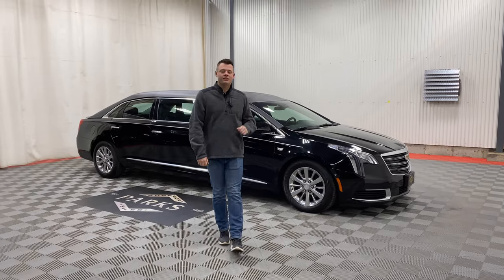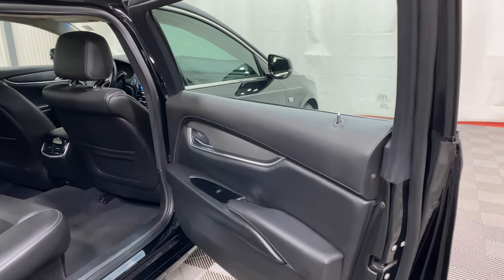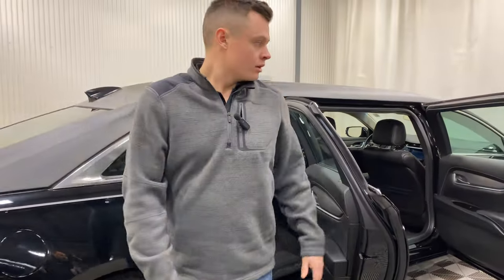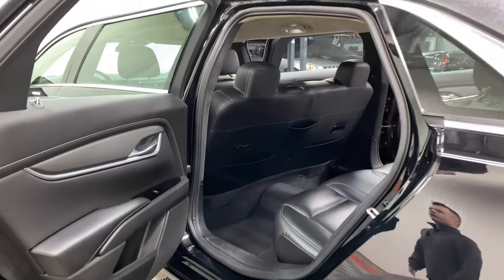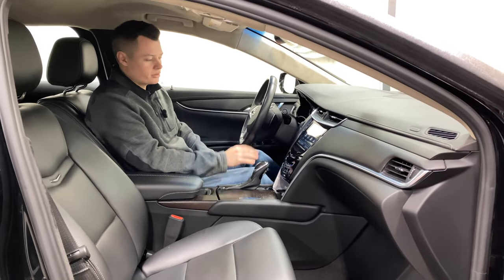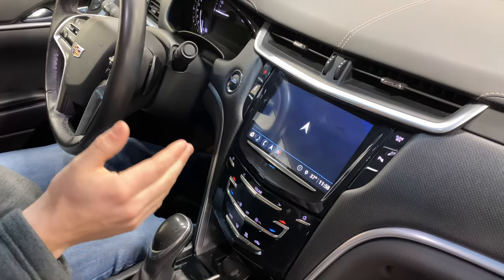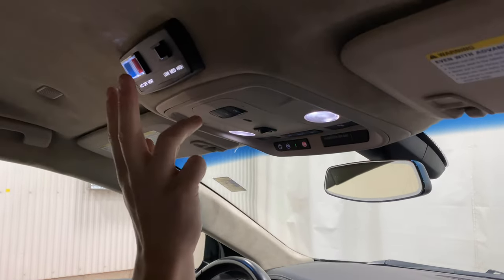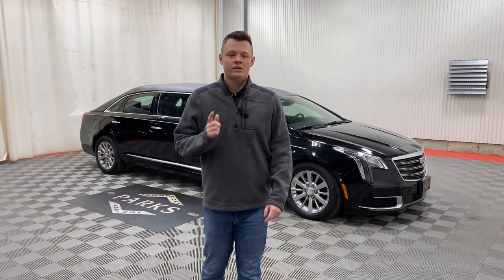2019 Eagle Cadillac XTS 6-Door Limousine-DEMO (K9550239)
2019 Cadillac Eagle Coach XTS 48" Raised Roof Limousine offers 4-Way Clear Strobes, Alloy Wheels, Android Auto, Apple Car Play, Back Up Camera, Back-Up Sensor, CUE Information and Media Control System, Front Wheel Drive, Full Vinyl Top, Keyless Start (Push Button), Navigation System, Power Center Windows, Recessed Full Size Spare, Remote Start, Round Fender Mounted Strobes, SIRIUS Satellite Radio & Tuxedo Top.
Sales & Service - Financing Available - Call Parks today -